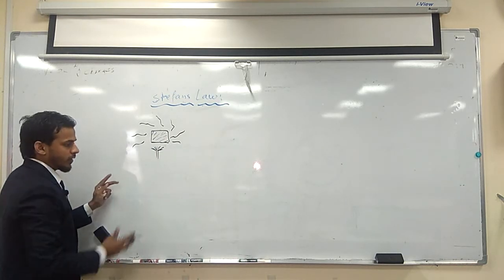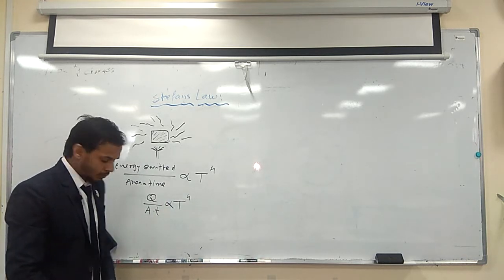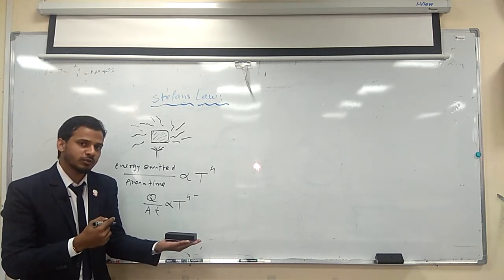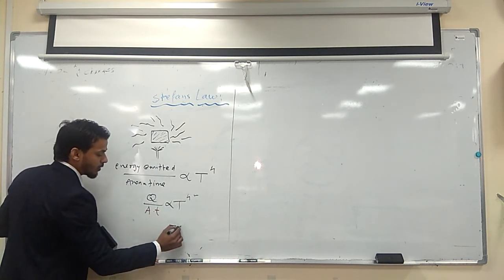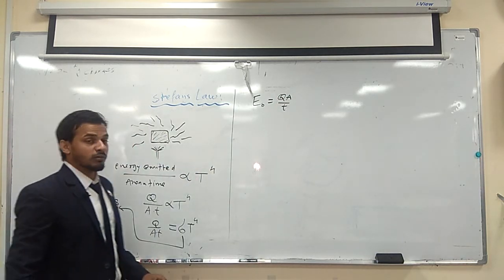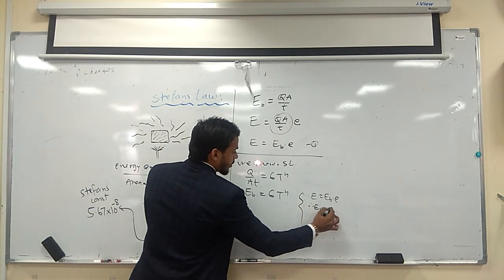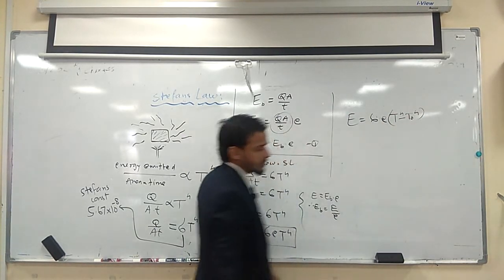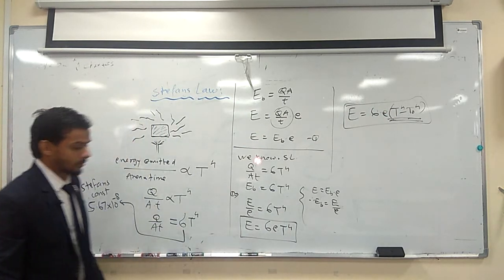Stefans Law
easy understand, What is Stefan law?